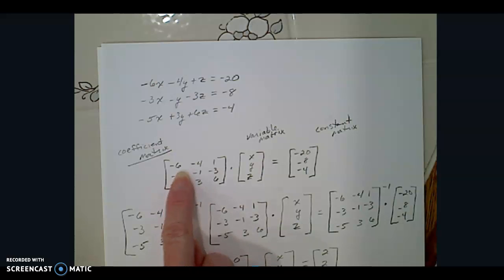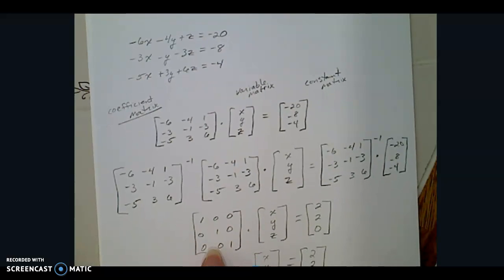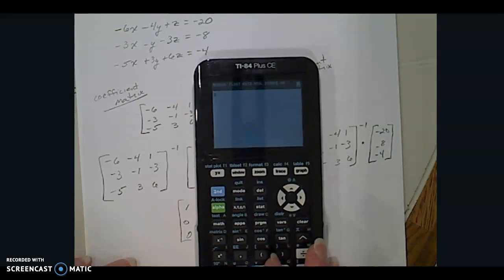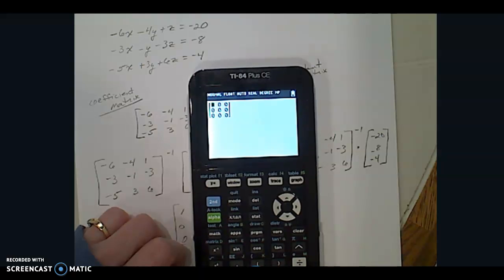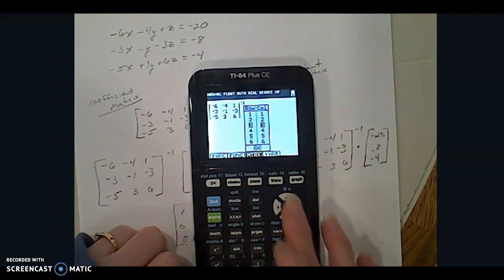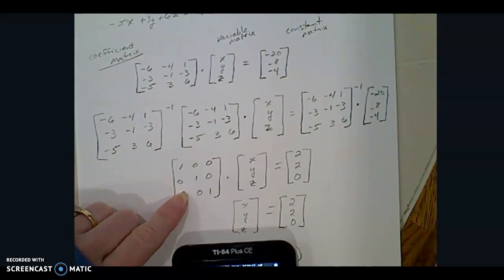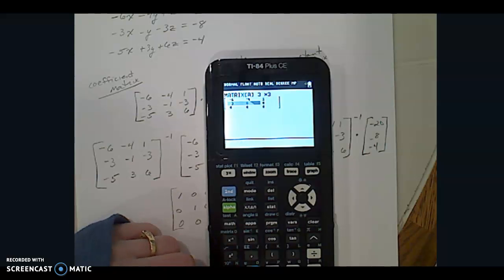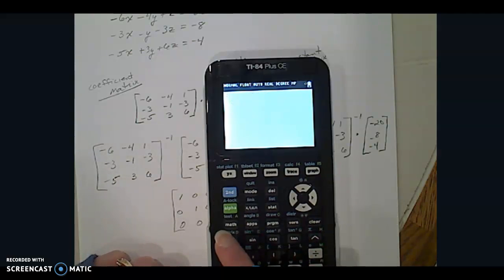Solving a system using inverse matrix